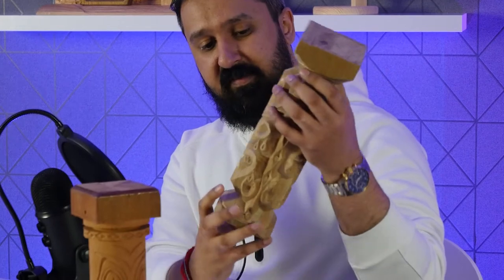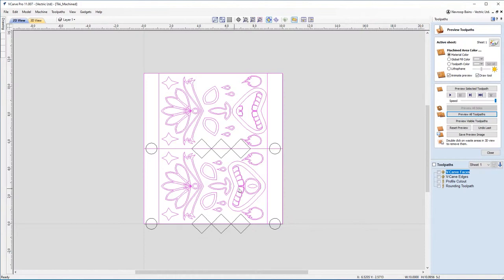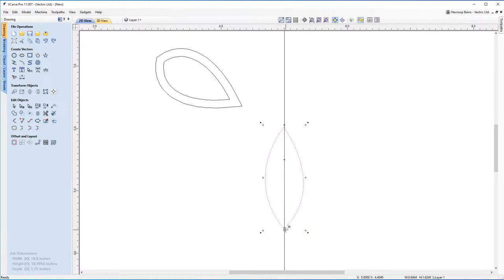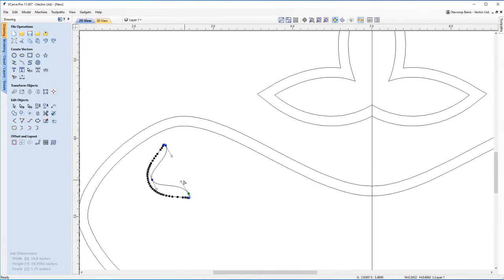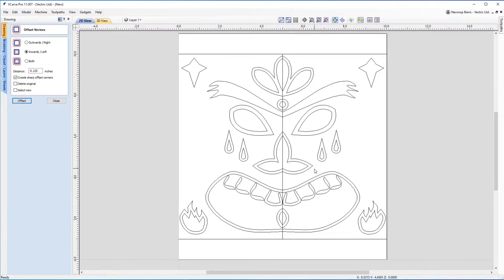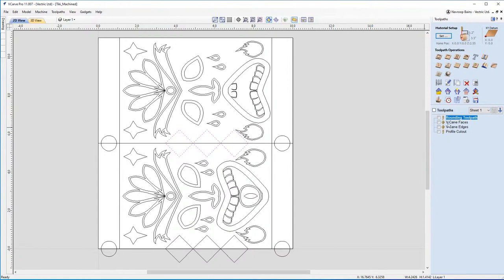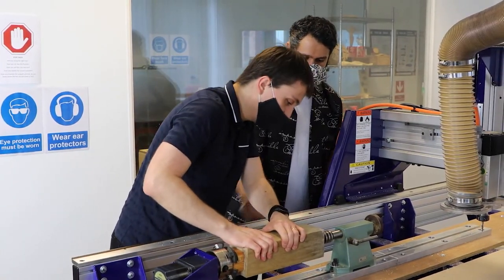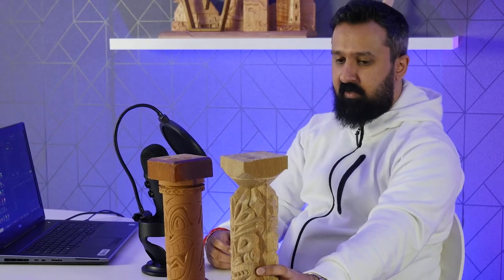Rotary Machining with Nav | Vectric Worldwide UGM 2021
Support Engineer Nav will be showing you that Rotary Machining isn’t as hard as it seems! He’ll introduce the session by talking about the basics of rotary machining and walk you through the steps to create the vector design for the two-faced tiki totem. Nav will show you how to round your stock, and toolpath the design.